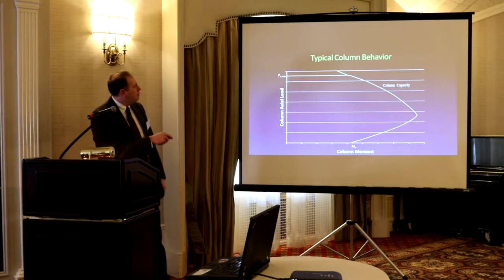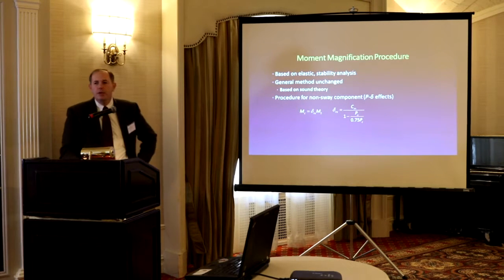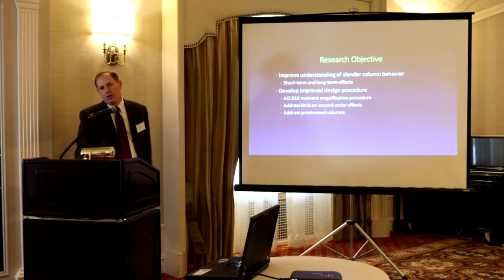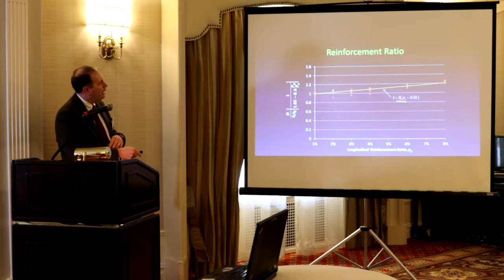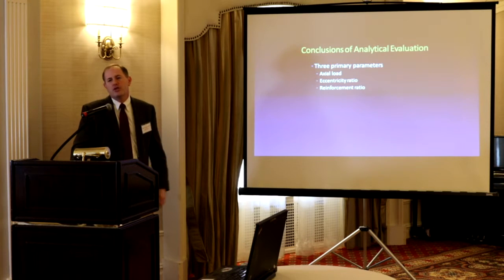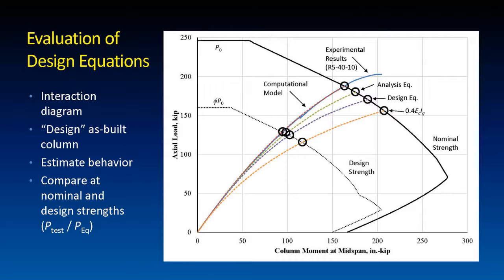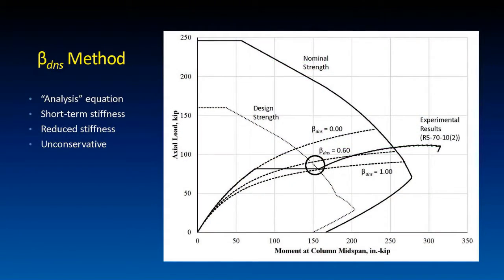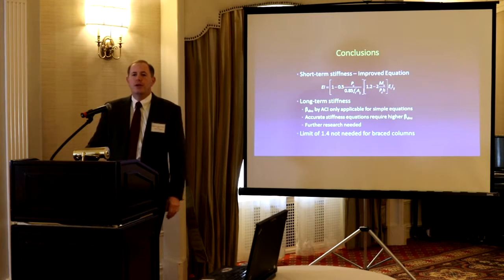Design of Slender Concrete Columns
Concrete Industry Board Luncheon/Seminar on March 30, 2016

Speaker: Robert Frosch -Associate Dean of Civil Engineering at Purdue University